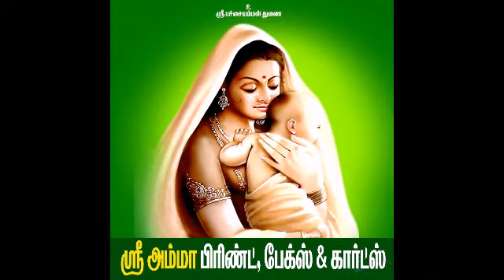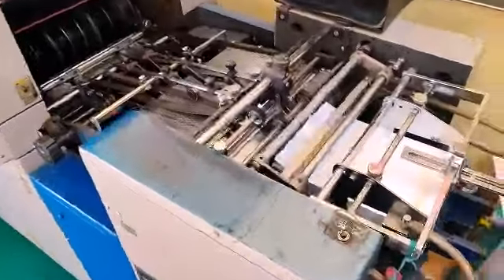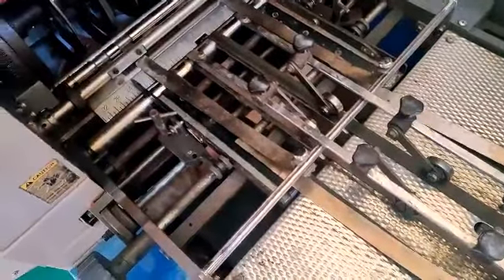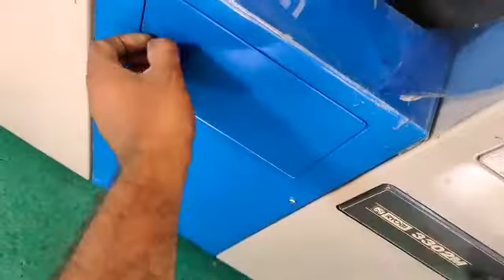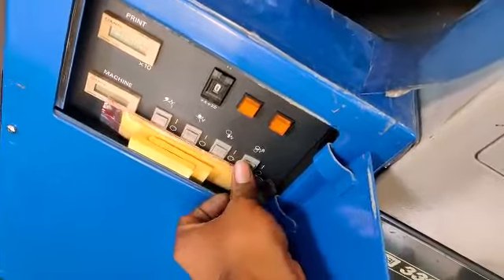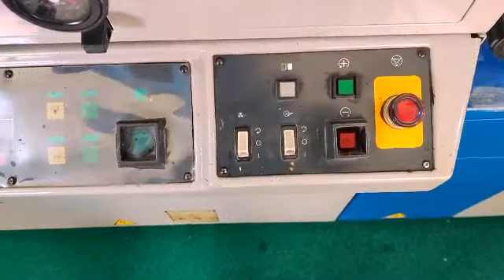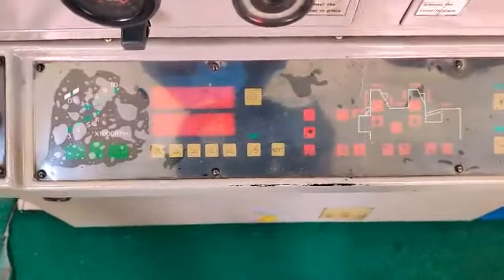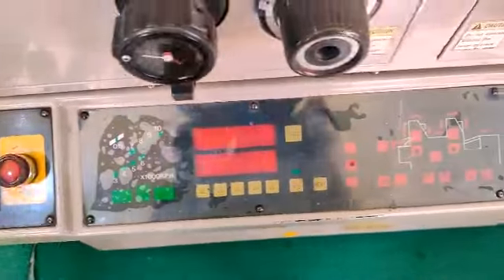Ryobi 3302M Printing ||| tamil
புதியதாக பெண்டிங் மெஷின் வாங்க வேண்டுமா எங்களை தொடர்பு கொள்ளுங்கள் நாங்கள் நல்ல தரத்துடன் நல்ல குவாலிட்டியான பிரிண்டிங் மெஷின் வாங்கி தரப்படும்